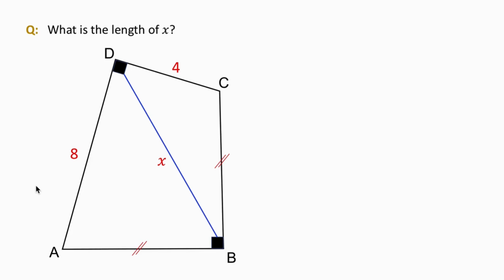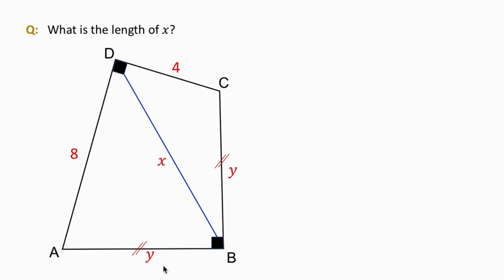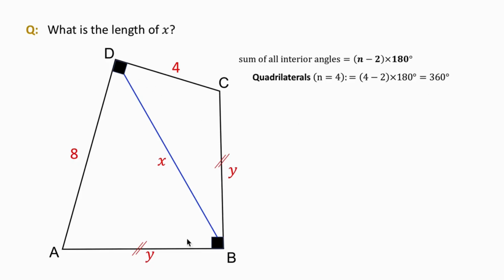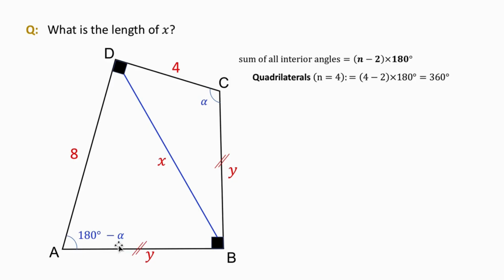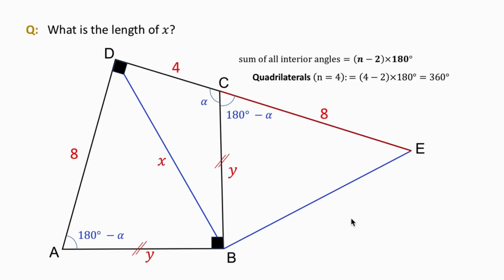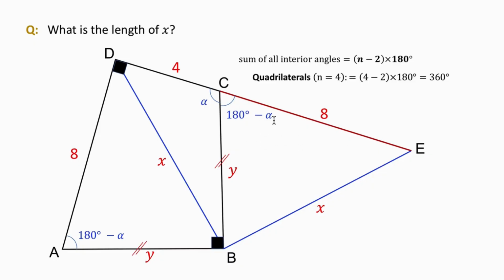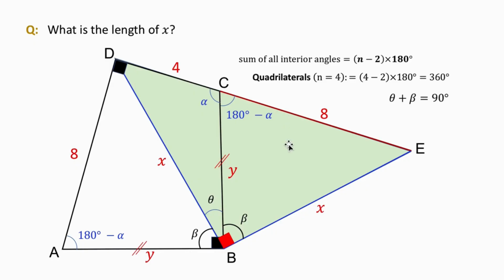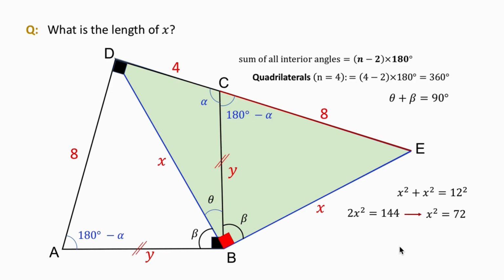Can You Find x? A Tricky Quadrilateral Geometry Problem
In this video, we solve a challenging quadrilateral geometry problem step by step. Using angle relationships, symmetry, and the Pythagorean theorem—without trigonometry—we uncover a hidden right triangle and determine the exact value of x.

This problem is a great example of how powerful pure geometric reasoning can be, especially in olympiad-style or contest mathematics.